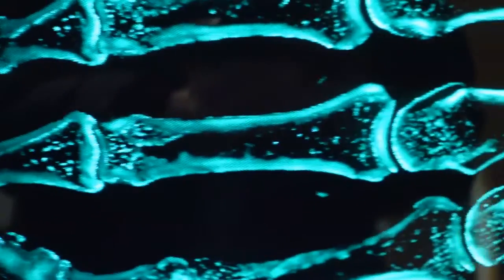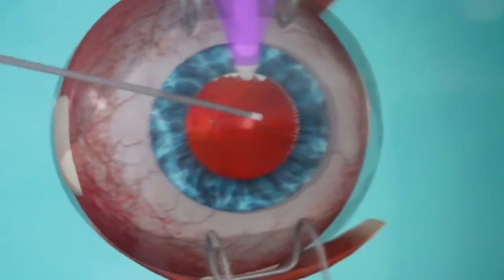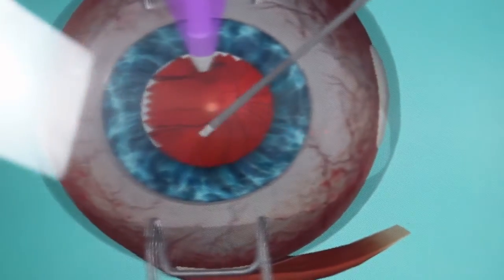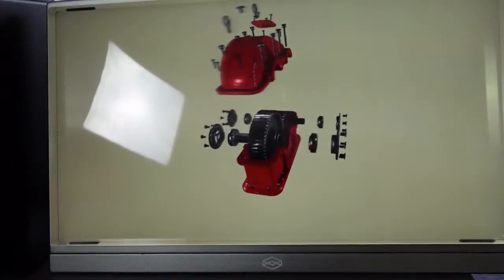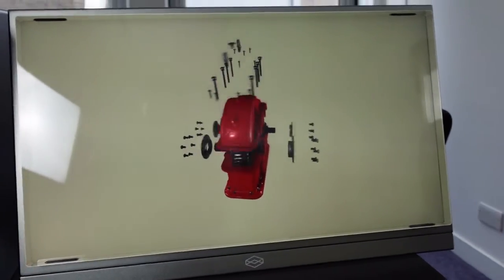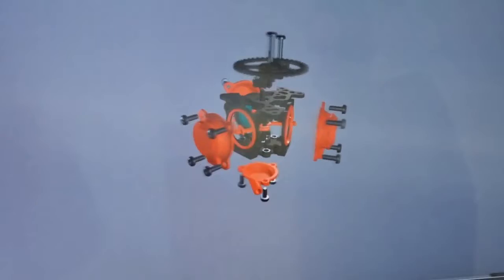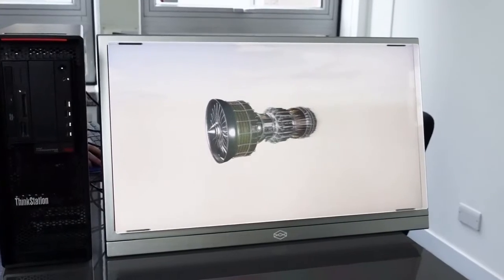Holoxica Holographic System Video